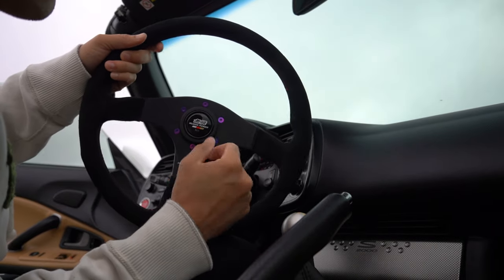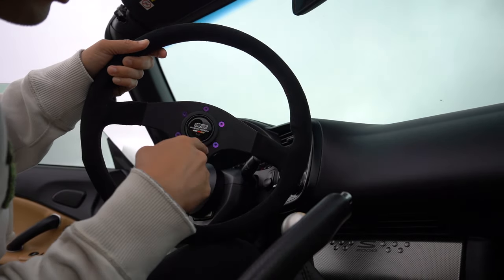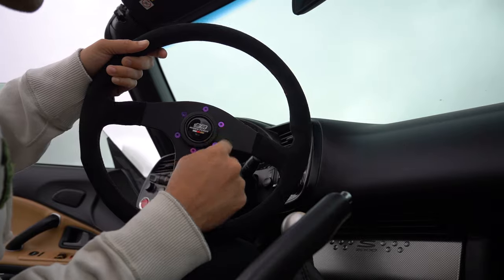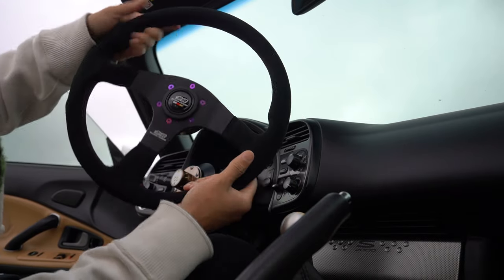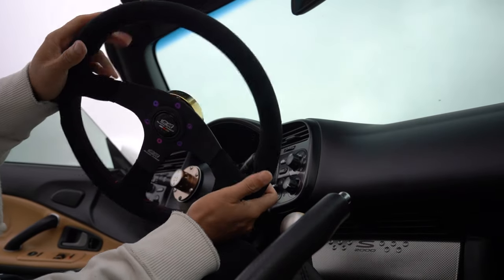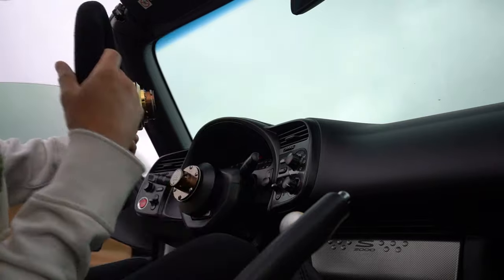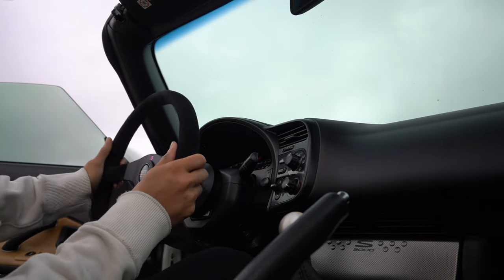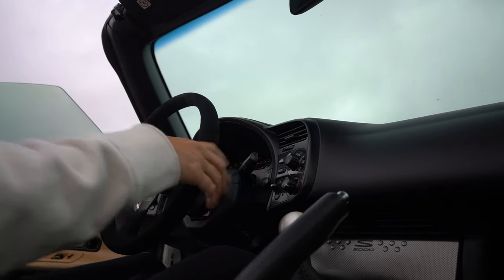VOLK Wheels Mugen Steering Wheel for the S2000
Here we go! Let the modding of my S2000 begin! Baby gets new wheels and Steering wheel today.

Volk TE37 17X9 +56 on 255/4017
Mugen Steering wheel with NRG shirt hub and quick release

Absolutely love this set up!